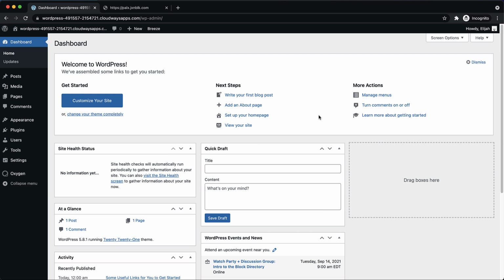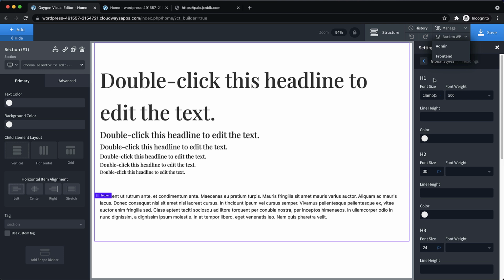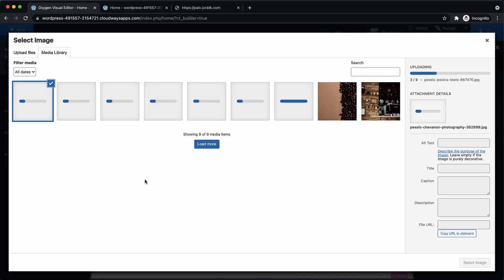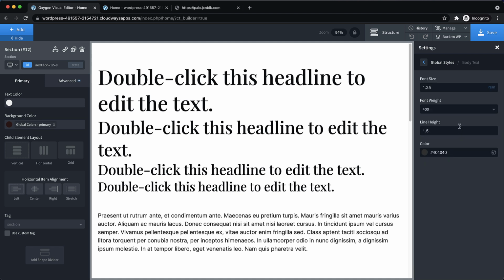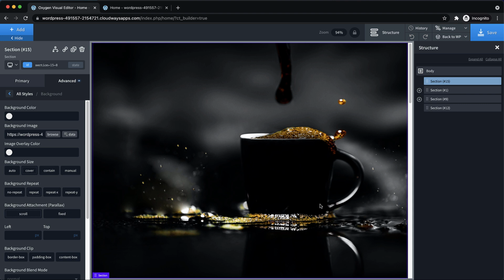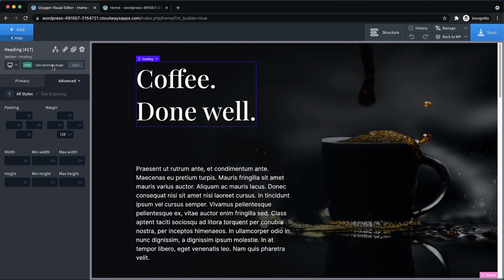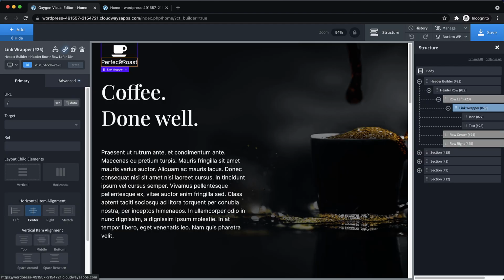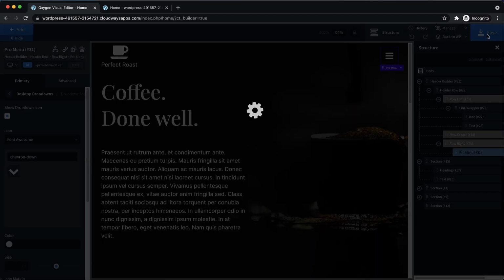How To Build A Responsive WordPress Site In 2021 (Part 1)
In this video, see how to set up your headings using Clamp in Oxygen so that they're automatically responsive. Then, see how to create a color palette and set up your Global colours.

Once you're set up, you can learn how to create a Hero section with a background image and content. See how to change the position of your background image and change the width of your content on different devices so that the focus point of the image is always visible.

Finally, see how to easily style Oxygen's Pro Menu element.